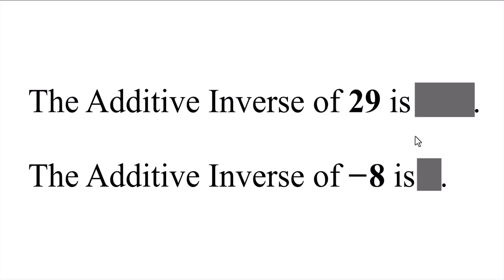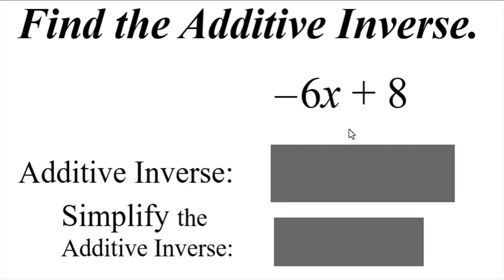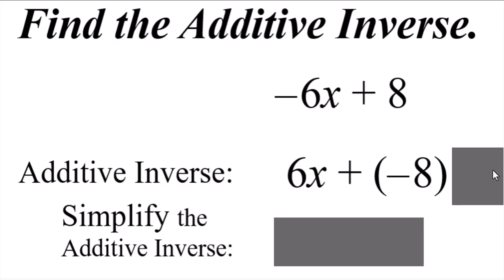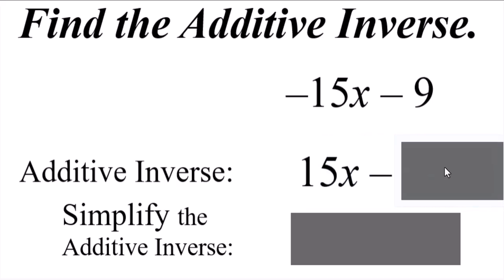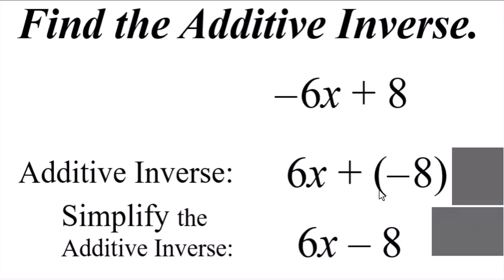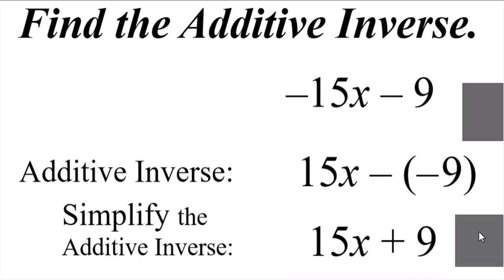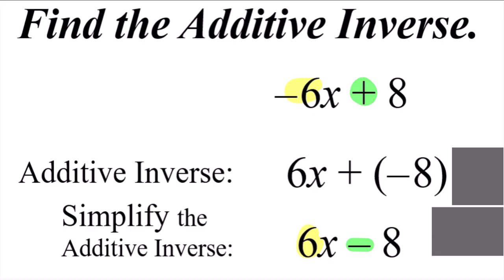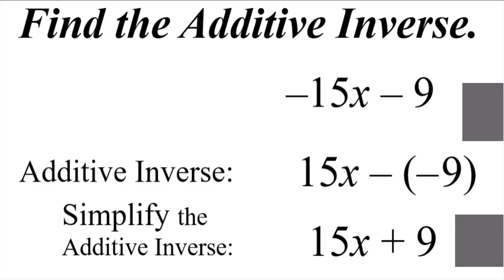Intro to Algebraic Expressions Part 2 - Finding the Additive Inverse